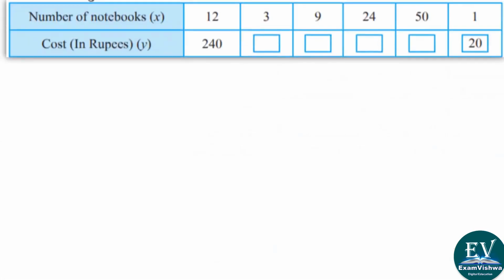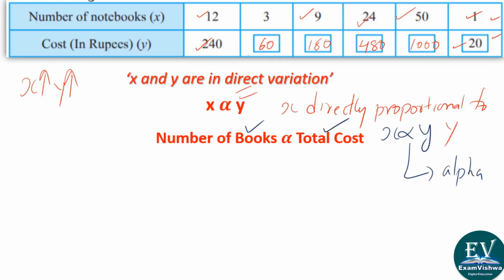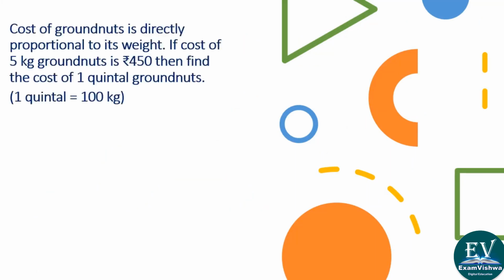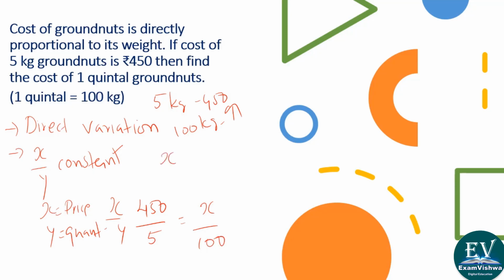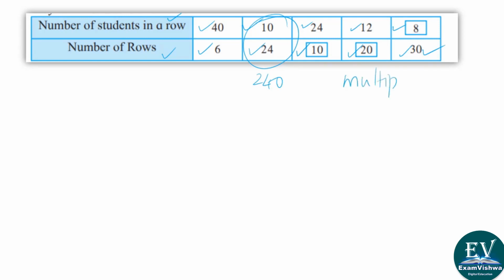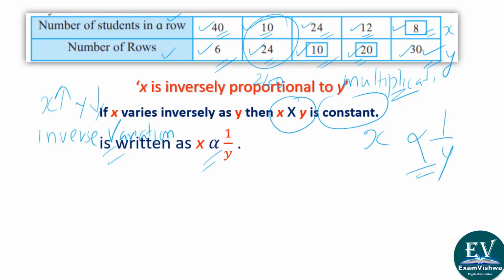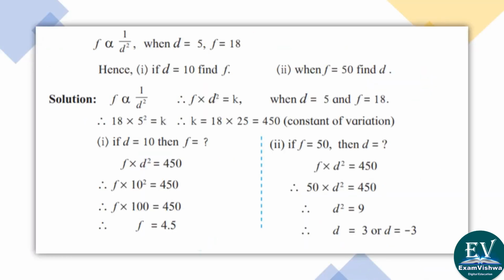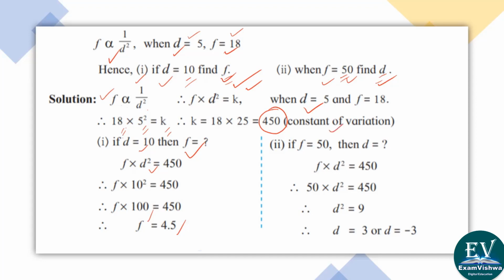8thMaths: Chapter7 Variation Part 1, Latest Tricks & Update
Balbharati solutions for Mathematics 8th Standard Maharashtra State Board chapter 7 - Variation
Balbharati solutions for Mathematics 8th Standard Maharashtra State Board chapter 7 (Variation) include all questions with solutions and detailed explanations. This will clear students' doubts about any question and improve application skills while preparing for board exams. The detailed, step-by-step solutions will help you understand the concepts better and clear your confusion if any. Shaalaa.com has the Maharashtra State Board Mathematics 8th Standard Maharashtra State Board solutions in a manner that help students grasp basic concepts better and faster.

Further, we at Shaalaa.com provide such solutions so that students can prepare for written exams. Balbharati textbook solutions can be a core help for self-study and act as perfect self-help guidance for students.

Concepts covered in Mathematics 8th Standard Maharashtra State Board chapter 7 Variation are Direct Variation, Inverse Variation, Time, Work, Speed.

Using Balbharati 8th Standard solutions Variation exercise by students is an easy way to prepare for the exams, as they involve solutions arranged chapter-wise also page-wise. The questions involved in Balbharati Solutions are important questions that can be asked in the final exam. Maximum students of Maharashtra State Board 8th Standard prefer Balbharati Textbook Solutions to score more in exam.

Get the free view of chapter 7 Variation 8th Standard extra questions for Mathematics 8th Standard Maharashtra State Board and can use Shaalaa.com to keep it handy for your exam preparation
JITENDRA BEESEN
Examyug
Scholarship Exam 2022
Examvishwa
variation 8th class
inverse variation
direct variation
scholarship exam 2022
variation 8th math
class 8 maths
math 8th scholarship
8th scholarship maths
8th scholarship
variation 8th standard
8th standard maths variation lesson
direct variation 8th-grade math
8th practice set 7.1